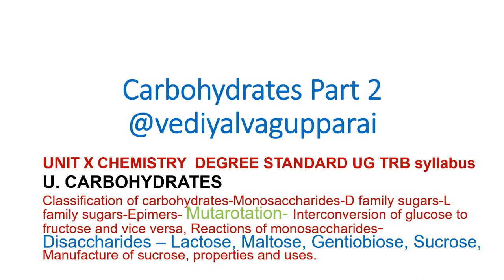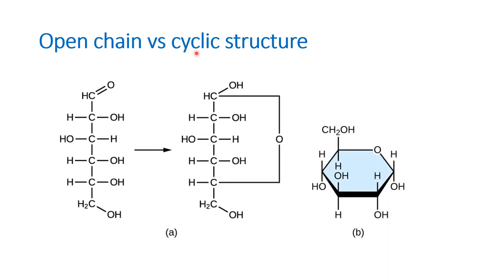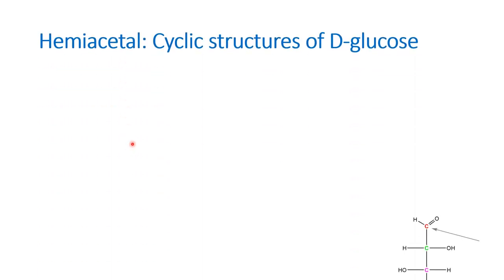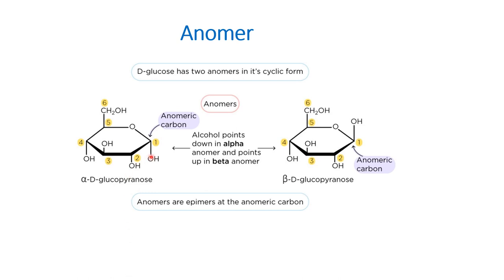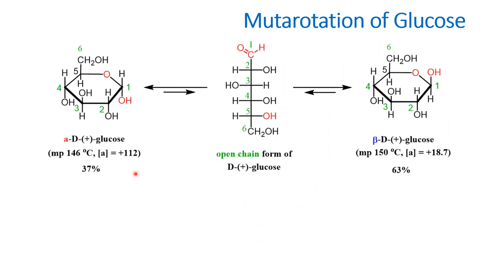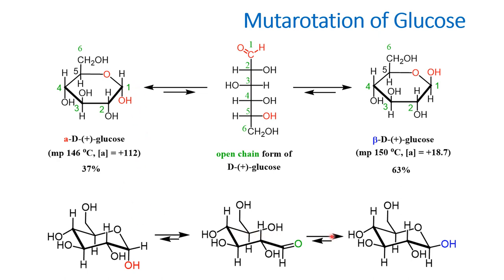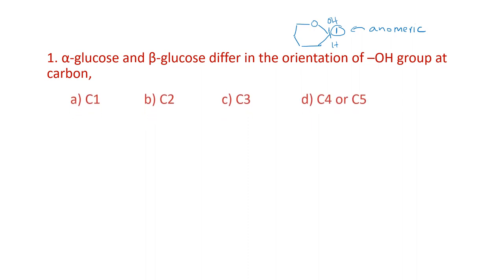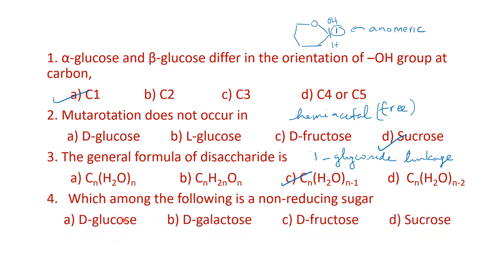Carbohydrates Explained in detail Part 2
In this video a complete discussion on open chair vs cyclic structure of monosacharrides and disacharrides  is done. Mutarotation and its relation to reducing and non-reducing nature is also discussed.